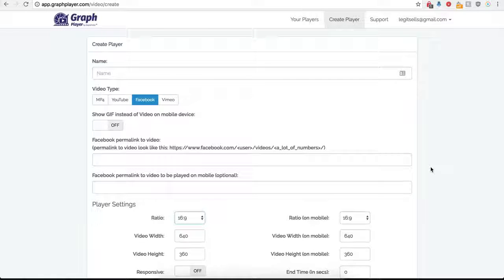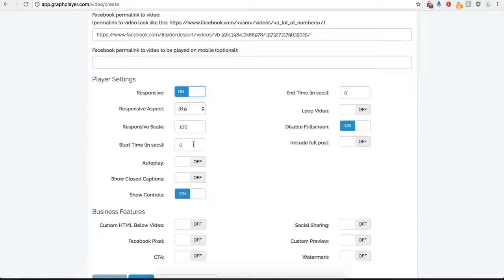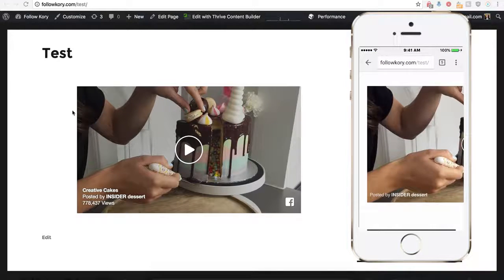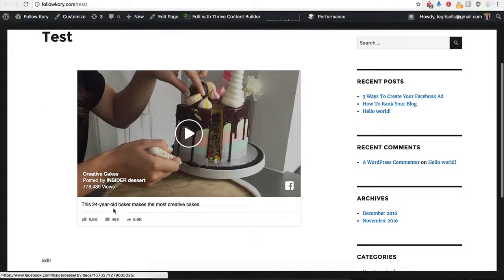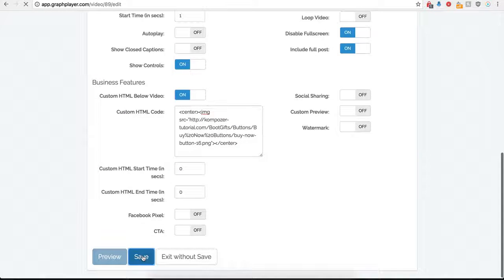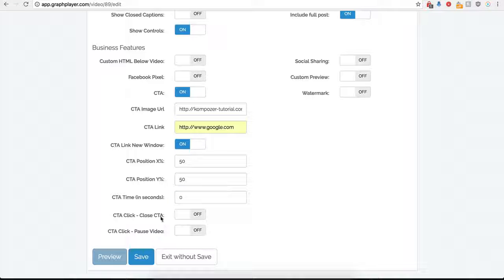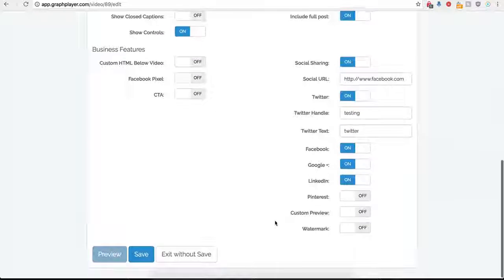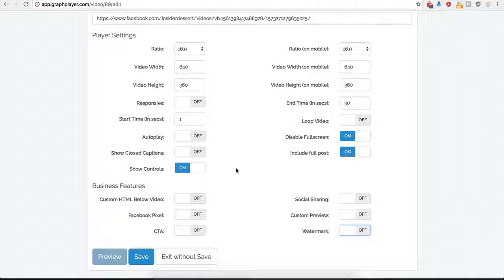GraphPlayer Demo Video | FREE GraphPlayer Business which is launching Dec 29th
Today you have chance to to win a FREE GraphPlayer Business

It can play Facebook videos on website to give access facebook graph (only GraphPlayer has that feature)
Watch the demo and comment to win

GraphPlayer Business, GraphPlayer, GraphPlayer Review, GraphPlayer Demo, GraphPlayer Entrepreneur